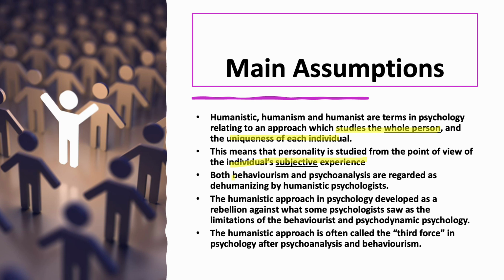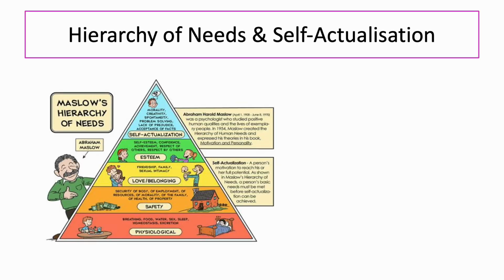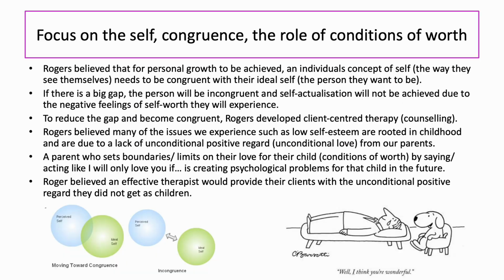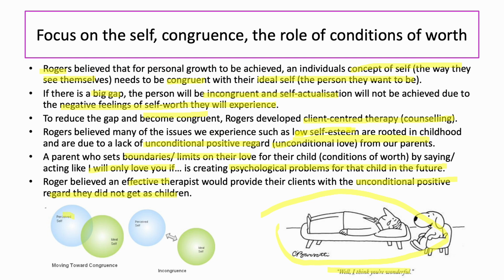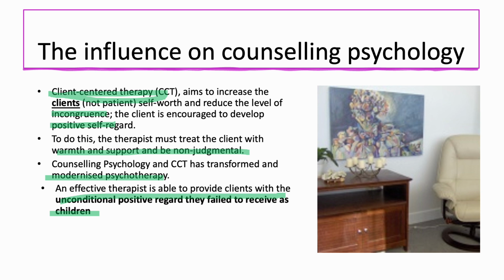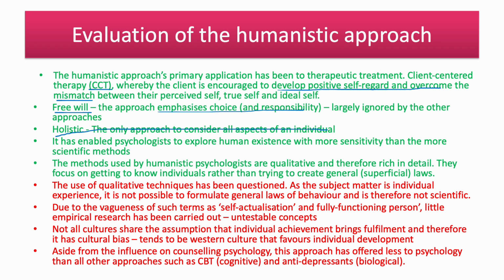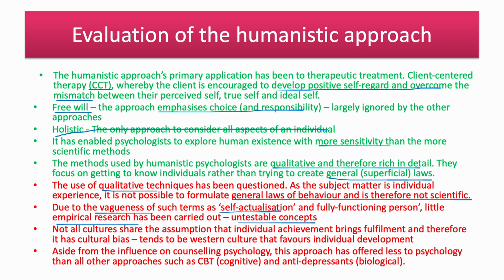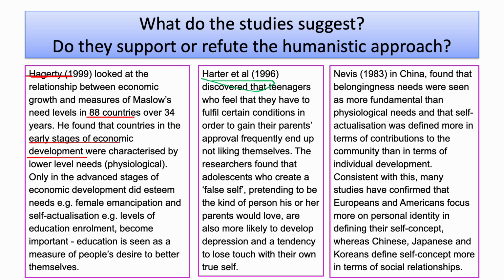Humanistic Approach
0:00 Knowing the specification
0:34 Main assumptions
01:24 Free will
02:33 Maslow's hierachy
04:17 The self, congruence, conditions of worth
07:16 Influence on counselling
08:18 Research
09:00 Evaluation